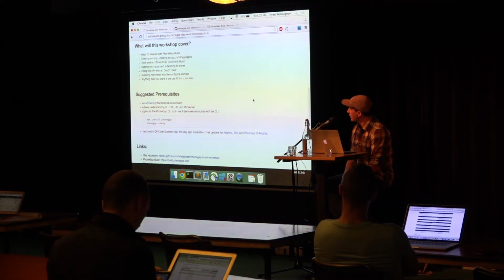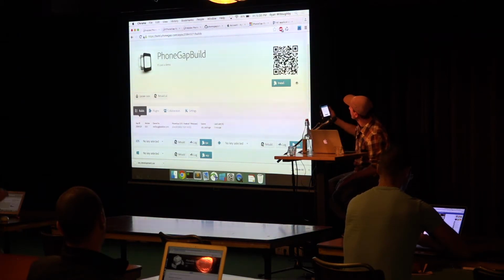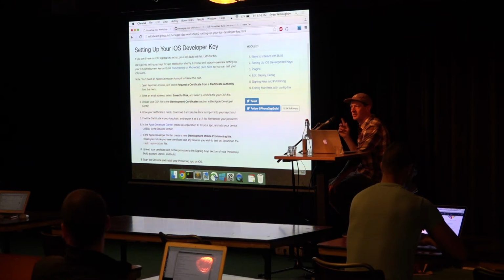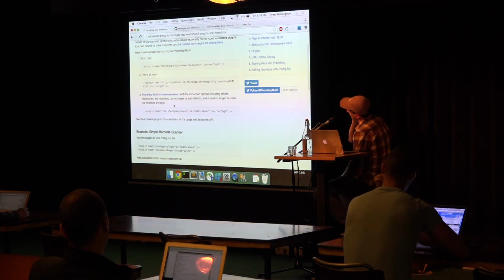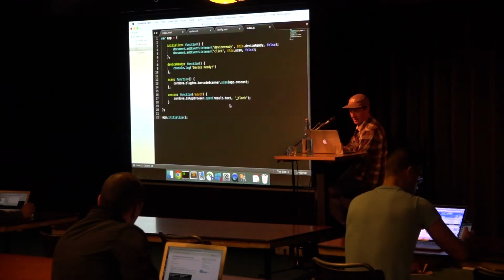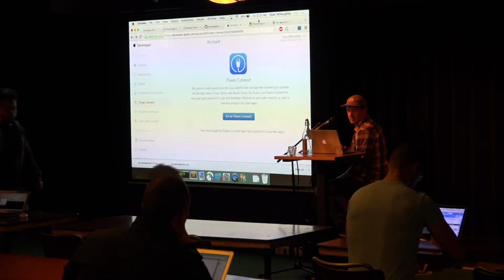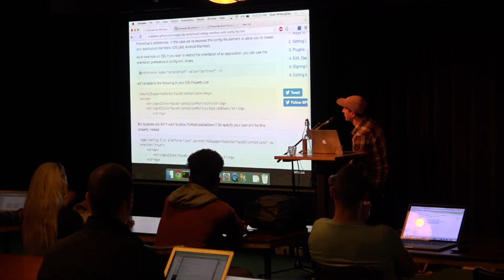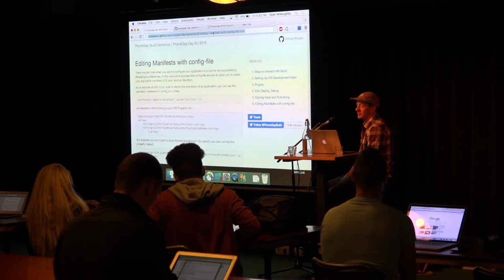Get Started with PhoneGap Build | PhoneGap Day EU 2016 Workshops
Let the people who work on PhoneGap Build show you how to use the service efficiently, hands on. You'll learn how to build a simple cross-platform mobile app with Build, how to add and use plugins, and how to sign your apps for publishing to app stores, all while avoiding platform SDKs. We'll welcome questions, feature requests and feedback for improving the service.

RYAN WILLOUGHBY | Software Engineer, Adobe